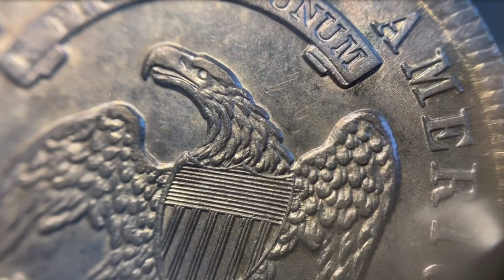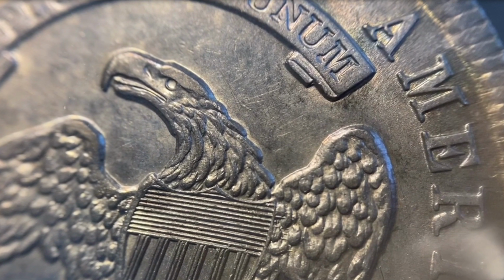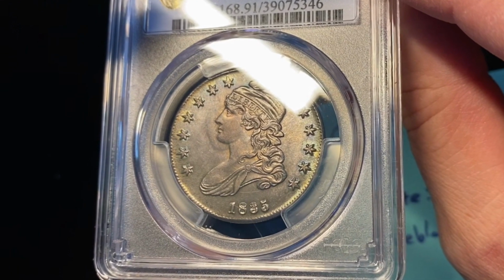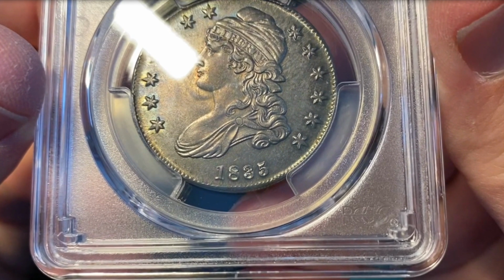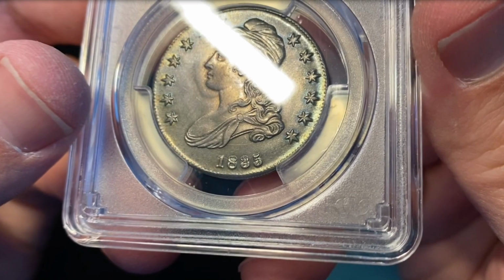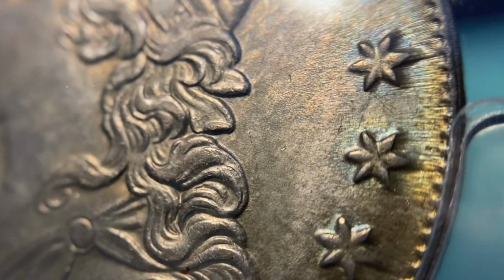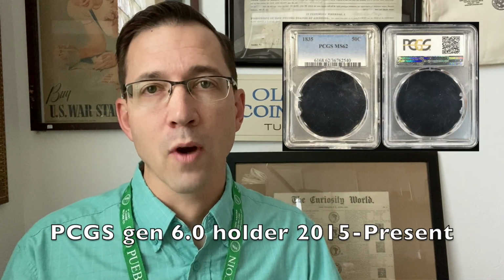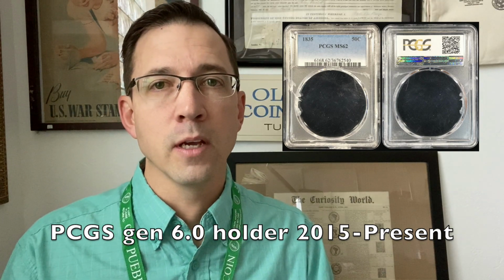1835 Capped Bust Half Dollar Double Crackout Part II - Response to comments & discussing PCGS / NGC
There was a lot of discussion on the 1835 half dollar crackout video, so here's my response on some talking points.

Thanks to Broc Mitchell for the discussion.

Thanks to Will Russell for sharing the PCGS Secure Plus Scanner video.